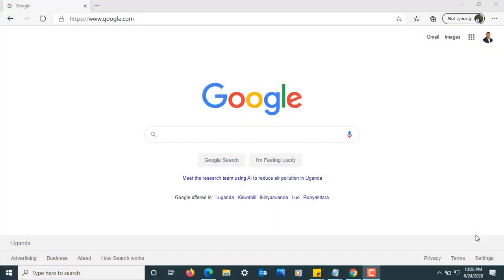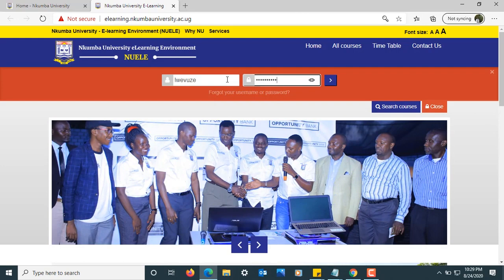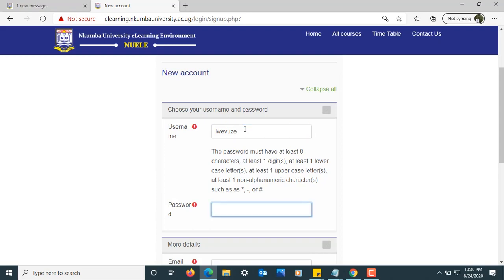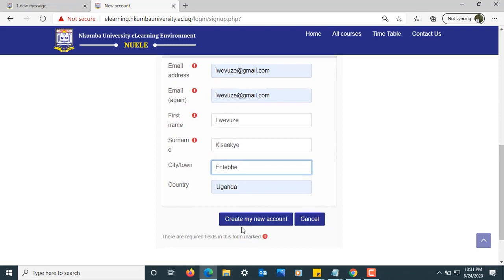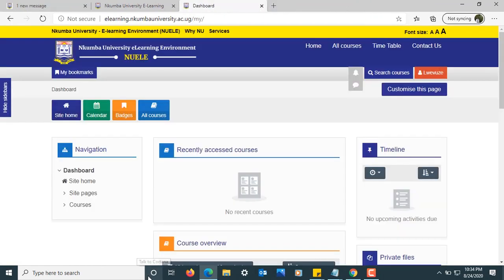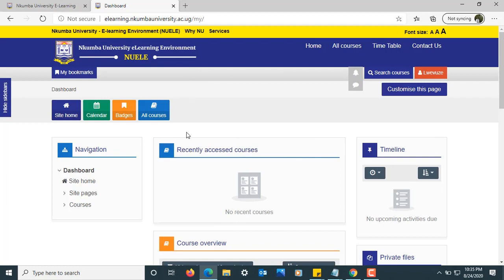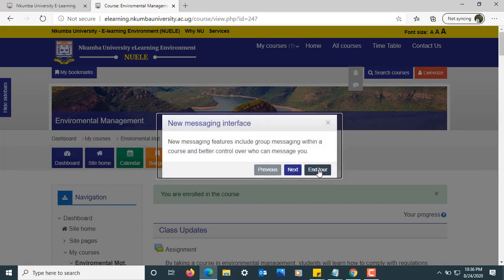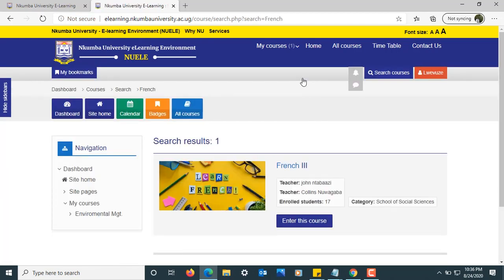How to create an account on NUELE and enroll into courses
In this video, you will learn how to:
- Access the Nkumba university e-learning environment (NUELE)
- Create an account
- Enroll yourself in a course